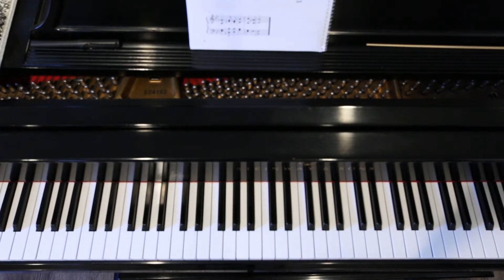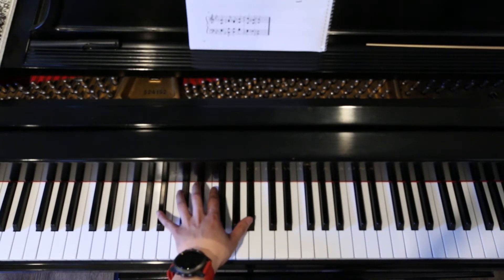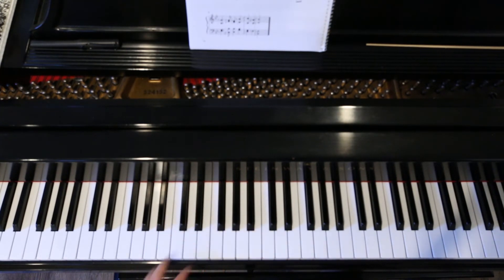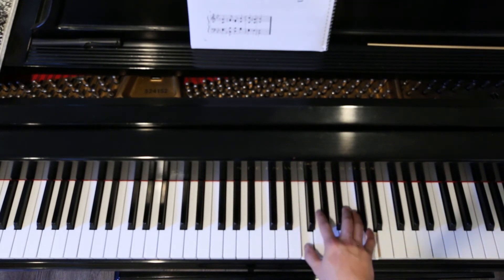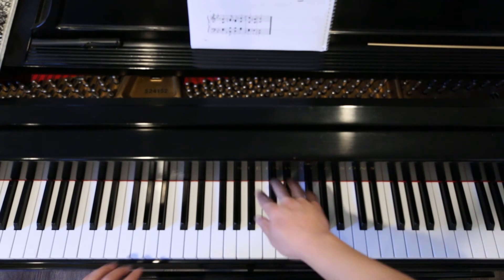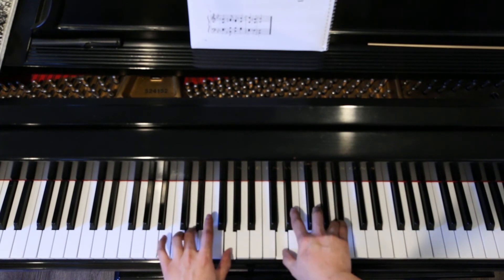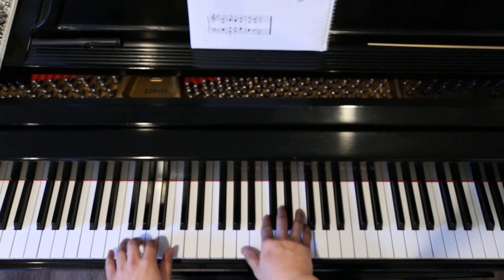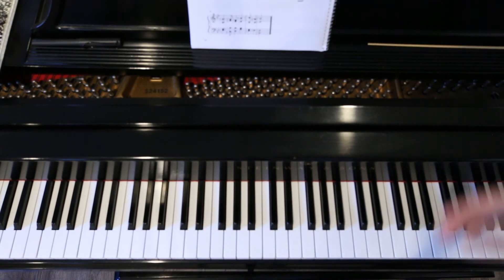Class Piano IV Unser Herrscher Demonstration